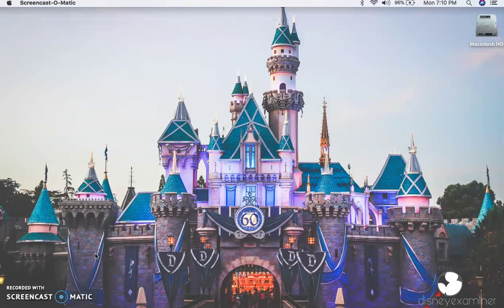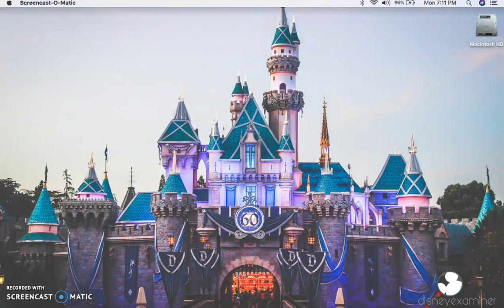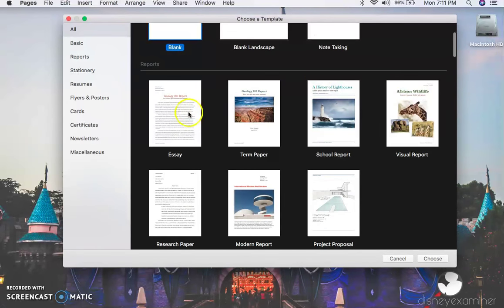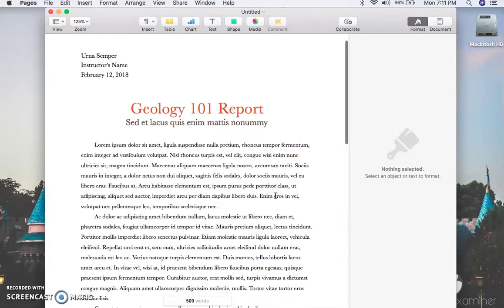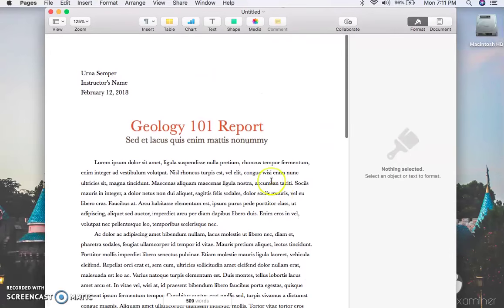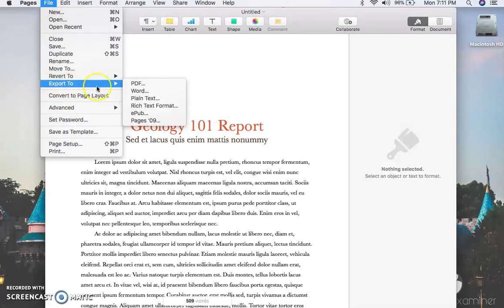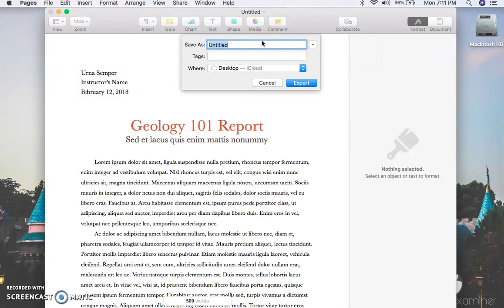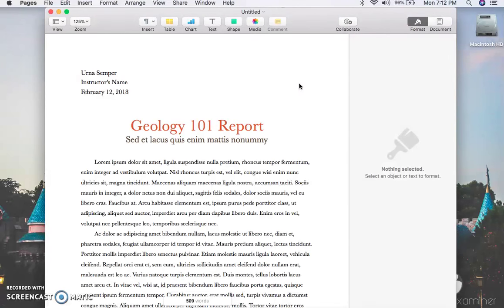How to covert a Pages document to a PDF - EDUC 407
EDUC 407 Screencast assignment by Marisa Madrid